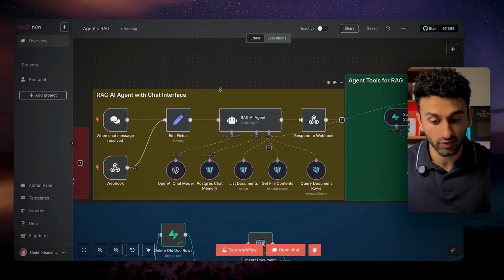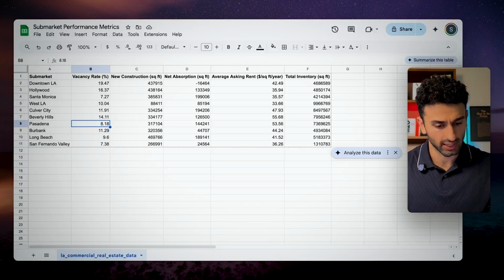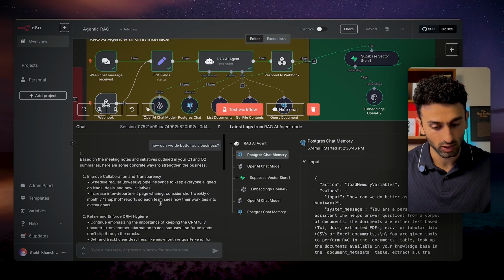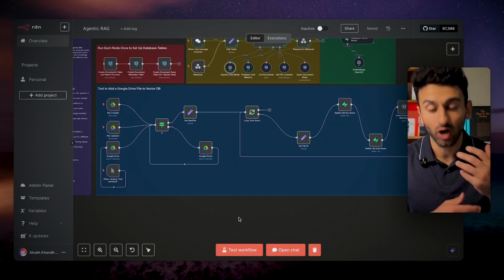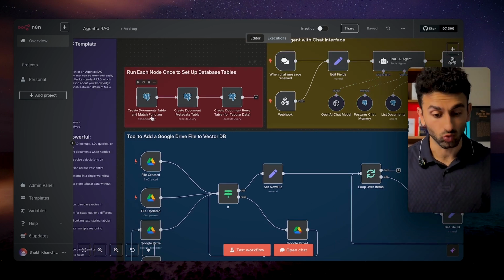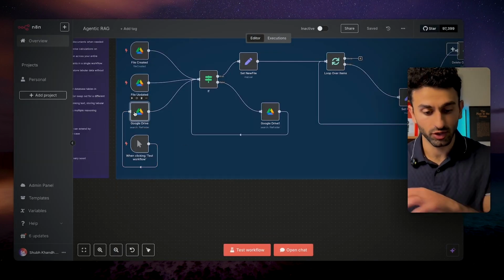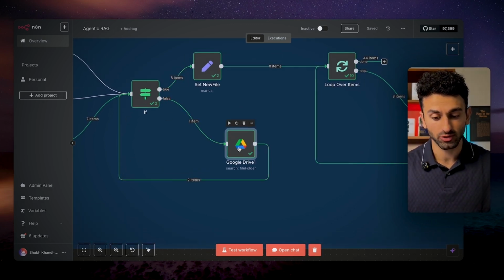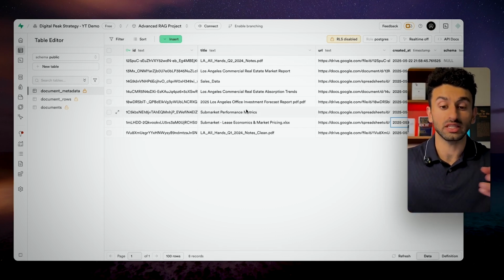Stop Drowning in Reports: Let AI Analyze Them for You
I rebuilt this AI Agent to actually work for small businesses—and I’m helping you set this up in 10 minutes!

Ways to Work With Us
1️⃣ Book a Free AI Strategy Session: Let’s discuss how we can custom-build AI agents to help you scale your business.

2️⃣ Download Free Resources: Access the tools and templates shown in this video and across our channel.

Have Questions?

About This Video
Maximize Business Efficiency with Agentic RAG: Advanced AI Setup Tutorial
In this video, discover how to leverage Agentic RAG, an upgraded AI system designed to handle complex data analysis and business task automation. The host demonstrates setting up this AI for your business in just minutes, explaining its ability to generate relevant SQL queries, analyze meeting notes, and provide valuable insights from varied document types. Learn how to configure the system with your business documents, ensuring it always works with the most up-to-date information. This comprehensive guide, based on Cole Medin’s template, helps you integrate the AI with platforms like n8n and highlights its ability to update and search data accurately, thereby acting as a smart assistant deeply familiar with your business.

About This Channel
We Help Small Businesses Achieve Big Results with AI Agents! Ready to scale your business with cutting-edge AI and automation? This channel is all about empowering small businesses with AI-driven solutions you never knew were possible. Whether you’re a local restaurant, a real estate brokerage, or an online startup, you’ll discover how to build powerful AI systems step by step—and integrate them seamlessly with automation platforms like n8n or make.com. Our AI Automation Agency, Digital Peak Strategy, is committed to building world-class AI Agent solutions and AI-powered agentic automations to help SMBs scale to new heights.

⏰Timecodes⏰
00:00 Introduction: Overwhelmed by Data?
00:13 Meet Agentic RAG: The Solution
00:18 Setting Up the System
00:22 Interacting with the Agent
00:29 Analyzing Sales Data with SQL
00:48 Extracting Meeting Insights
01:18 Identifying Market Trends
02:17 High-Level Business Questions
02:51 Switching Between Models
03:47 Real-Time Data Updates
04:07 Limitations of Traditional AI Tools
04:52 Advanced Capabilities of Agentic RAG
05:20 Shoutout to Cole Madine
05:43 Step-by-Step Setup Guide
07:17 Handling Folders and Files
09:50 Testing the Workflow
11:42 Conclusion: Start Using Agentic RAG